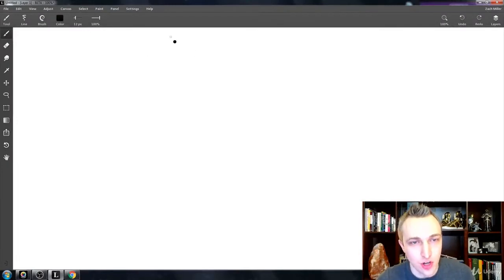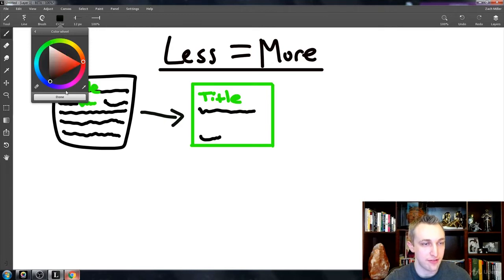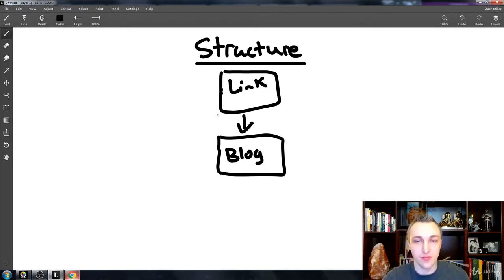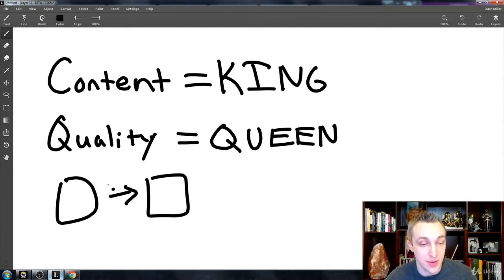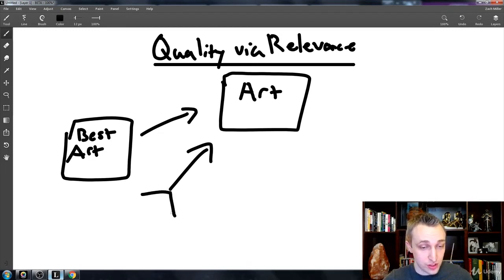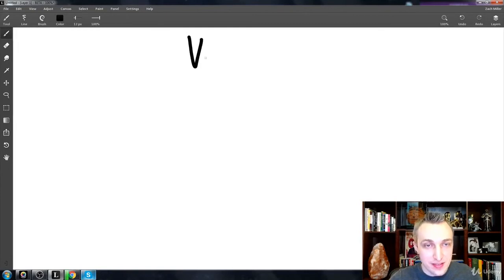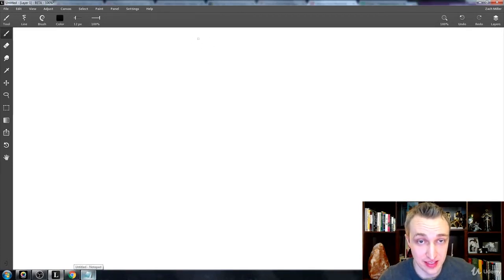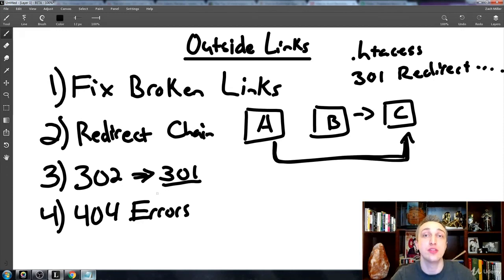Udemytube udemy courses The Ultimate SEO Link Building Mega Course Part 1 SEO Basics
udemy courses will help you to learn more how can you make money online.

Welcome to The Ultimate Course on SEO

This is a 16-in-1 multi-course. The list of courses included in this single purchase includes:

Keyword Research: Beginner to Expert

Link Building 101

The Link Types You Can Build

Research with LongTail Pro

Screaming Frog SEO Guide

Build .EDU & .GOV Links to Page 1 of Google

Google Maps

Image SEO

How to Optimize an Article to Page 1 of Google

On-Page Website Optimization Guide

Video SEO (2-in-1 mega course)

Link Building Software Suggestions

Expired Domains & 301 Redirect Secrets

The Guide to Master Manual Link Building

Email Marketing Mastery

The Perfect Autoresponder Sequence Template to Copy

If that's not enough to wet your palette, then just get a load of the things we'll be talking about inside.

We'll be learning about the 20+ link types you can build. Why is this so important? Well when you think about each link as it's own "animal", you can begin to see what types of links you want to keep in your "zoo" for Google to visit and grade (and by "zoo" I mean your website). When you build a variety of links (and especially high authority/quality links), you'll rank extremely high in the search engines. The reason. Google is always on the look out for websites that are "in high regard" from other websites. Showing the RIGHT links, in the RIGHT niches virtually FORCES Google to rank you.

If you're looking to get your website, blog or company to Page 1 in Google; this is the guide to do just that. We go over every detail you need to know. Starting with keyword research and ending with how to find SPECIFIC BACKLINKS for your website, in your industry/niche. We hand hold you the entire way, and let go of the bicycle when you finally know how to gather these backlinks and create content for each & every network.

Quelles sont les conditions ?

Que vais-je apprendre grâce à ce cours ?

You'll know how to perform keyword research
You'll know the basics to SEO (Search Engine Optimization)
You'll know how to optimize a blog post & article
You'll know how to optimize a web page
You'll know how to optimize an image
You'll know how to optimize a video
You'll know how to build powerful EDU & GOV backlinks
You'll know how to use software to find new & more powerful backlinks
You'll know the various types of links you can create (20+ varieties)
You'll know how to perform Local SEO & rank within your local city for extremely tough keywords & keyword phrases
You'll know how to build more links than you can handle with this course
Quel est le public ciblé ?

Online Marketers
Link Builders
Bloggers